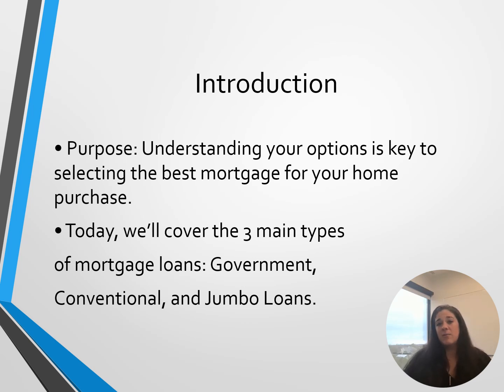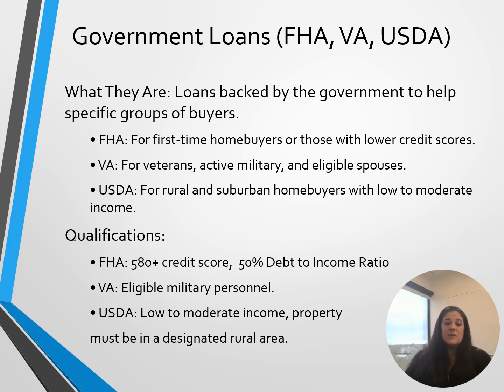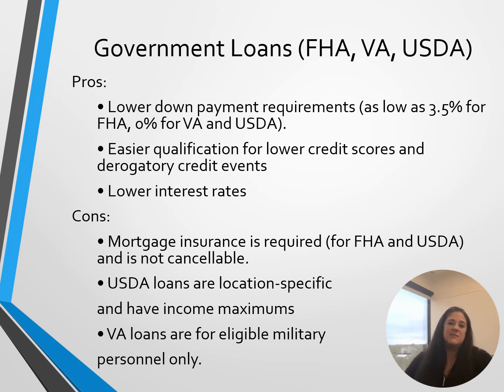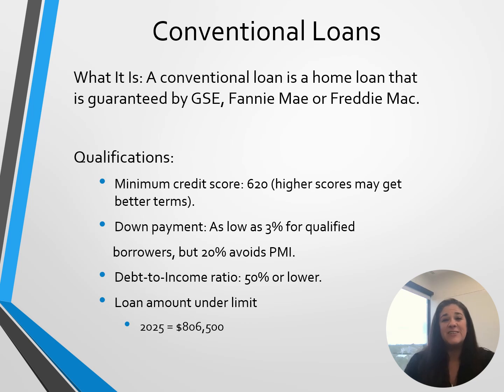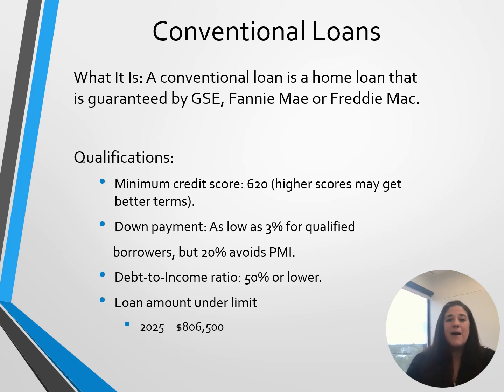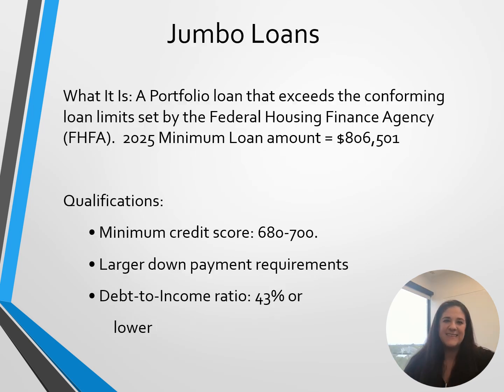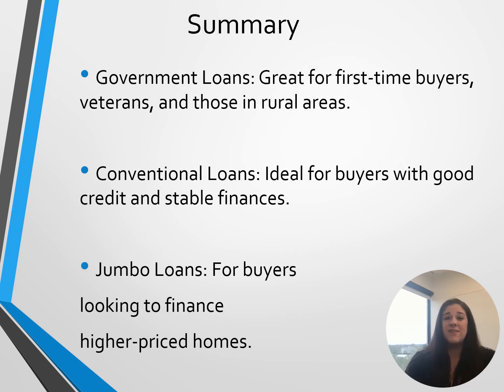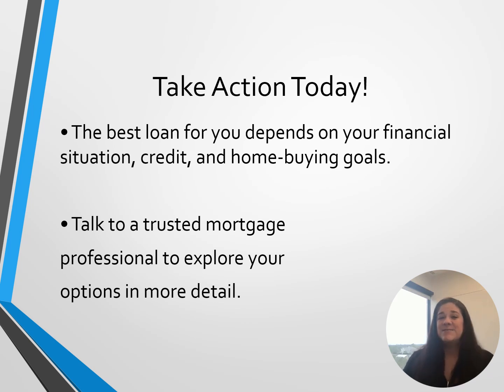Mortgage Loan Types Explained: Find the Right Loan for You!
Are you thinking about buying a home but unsure which mortgage loan is right for you? In this video, we break down the four main types of mortgage loans—Government-backed (FHA, VA, USDA), Conventional, and Jumbo Loans—so you can understand their pros, cons, and basic qualifications.

Here’s what we cover:
✔ Government Loans (FHA, VA, USDA) – Ideal for first-time buyers, military members, and rural homebuyers.
✔ Conventional Loans – Great for buyers with strong credit and steady income.
✔ Jumbo Loans – Designed for high-cost homes that exceed conventional loan limits.

By the end of this video, you’ll know which loan best fits your needs and what you need to qualify! Whether you’re a first-time homebuyer or upgrading to your dream home, understanding your mortgage options is key to a smooth home-buying journey.